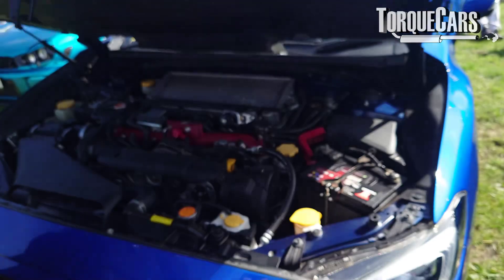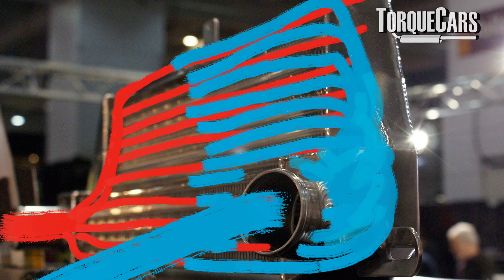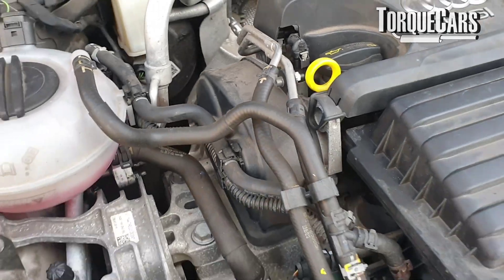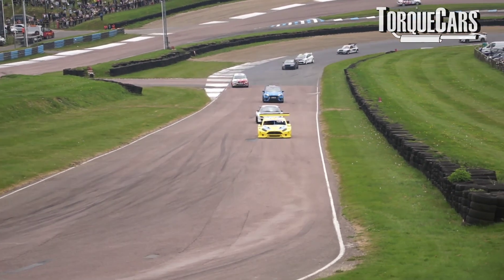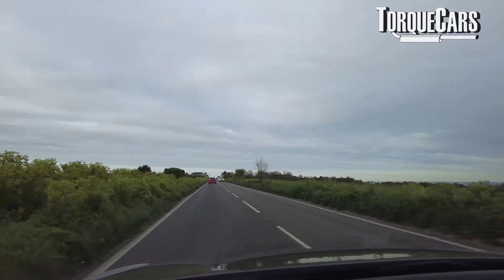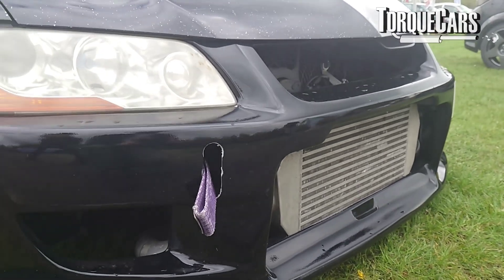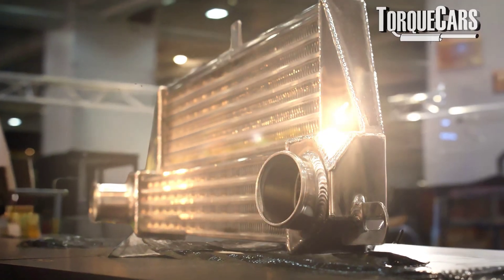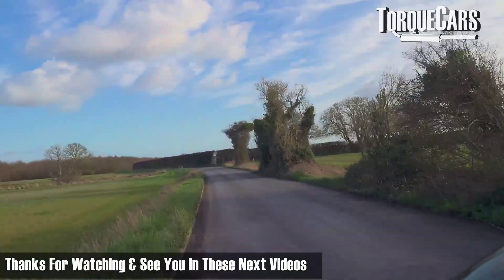Intercoolers & Power - All Turbo Owners Need To Know About Intercoolers & Upgrades For BIG HP Gains.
Most turbo engines exploit an intercooler, but what does it do exactly &  how important is it in power terms? Should you upgrade? The answer is complex & will depend if you hit your intercoolers wall -heat soak.

Time to explore the role of the turbo Intercooler & how it can dramatically affect your cars performance - but not in the way you might expect it to!

Turbocharged car but not feeling the power? Your intercooler could be the silent power thief. The wrong one can affect your power during spirited driving & most factory intercoolers are only suitable for gentle street use.

In this video, we dive deep into the world of intercoolers, what they really do, and how a simple upgrade can restore lost horsepower — not magically add more, but recover what heat has stolen. Whether you're daily driving or track thrashing, intake temps matter, and a poorly chosen intercooler setup can wreck your performance.

A lot of drivers think intercoolers add power. The truth? They prevent power loss caused by heat. When your turbo compresses air, it also heats it up. Hot air carries less oxygen. Less oxygen means less fuel burned, which means... yep, less power. That’s where the intercooler comes in. Its job? Cool the charge air back down so your engine can breathe better and burn stronger.

⚙️ In this video, we answer:
How much horsepower does a proper intercooler recover?
What’s the difference between air-to-air and air-to-water intercoolers?
Can a larger intercooler improve your ¼ mile times?
How does heat soak kill power on spirited drives or track days?
What’s the ideal intercooler size and placement?
Do all turbocharged engines benefit from an intercooler upgrade?
Why are manufacturers choosing water-cooled intercoolers more often?

We’ll take a 200hp engine as an example and show you how intake temps affect dyno output and quarter-mile times. At 75°C, you’re down to 181hp. At 95°C, it drops further to 176hp. But with the right intercooler bringing temps down to 10°C, you’re pushing 204hp. That’s over 28hp recovered and a 0.6 second gain in quarter-mile time. That’s the real power of cooling.

🔥 But here’s what most drivers overlook:
Heat soak. As your intercooler absorbs heat from repeated pulls, it stops cooling efficiently. If your intercooler is too small, poorly located, or cheap in construction, your intake temps will skyrocket — and so will power losses. That’s why sizing, orientation, and airflow exposure matter more than just buying the biggest unit you can find.

We also break down:

Common intercooler upgrade mistakes
Why taller intercoolers often outperform wider or deeper ones
How ambient temperature affects intake efficiency
Whether fancy cooling tricks like meth or CO₂ sprays are worth it
Why naturally aspirated engines don't benefit from intercoolers at all

Don't just slap on a front-mount and expect miracles. Know what you're fitting, understand the thermal limitations of your setup, and match your intercooler upgrade to your performance goals. Because power isn't made at the dyno — it's preserved in your intake path.

⚠️ Most stock intercoolers are barely up to the job. They're fine for casual driving but fail under pressure. Manufacturers cut costs. You don't have to cut performance. Get it right, and you'll feel the difference every time you put your foot down.

Your support helps keep this one-man channel alive and kicking.